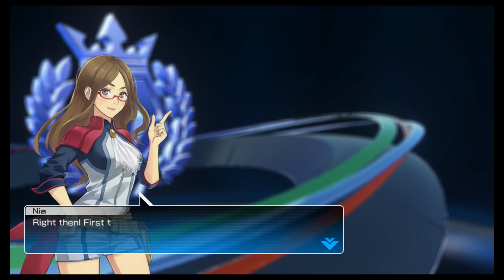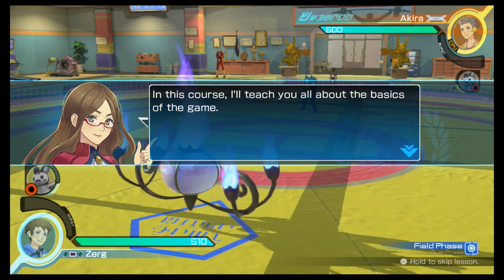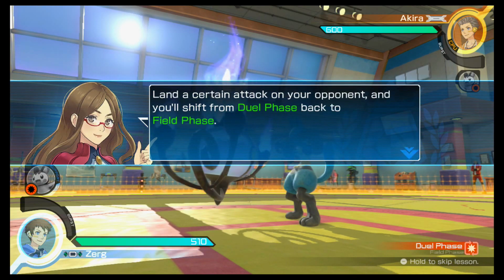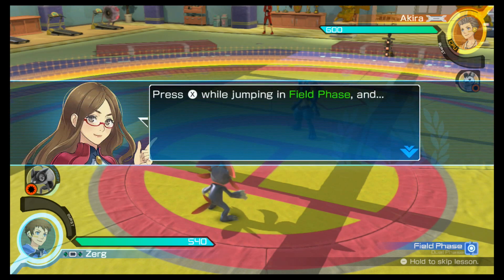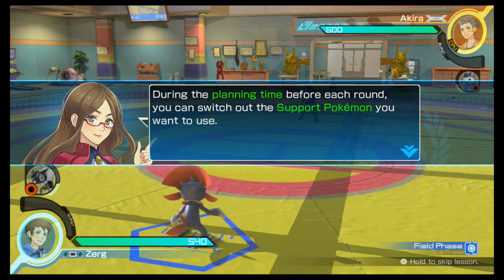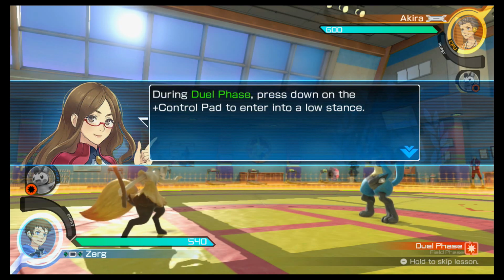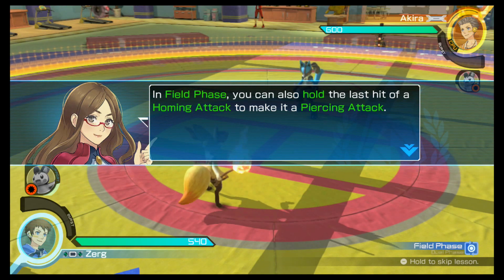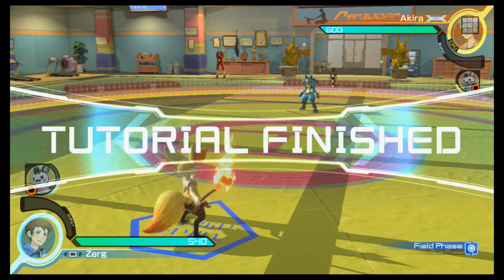[Pokkén Tournament] First 30 minutes (Tutorials!)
Make sure to like&follow if you enjoyed the video!